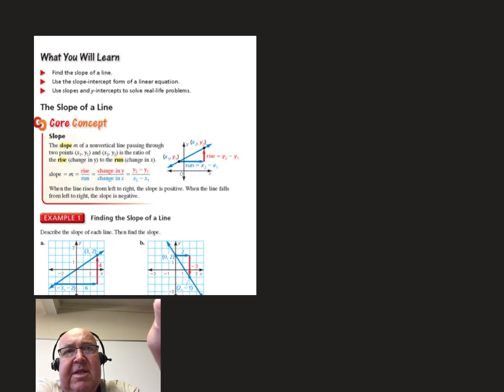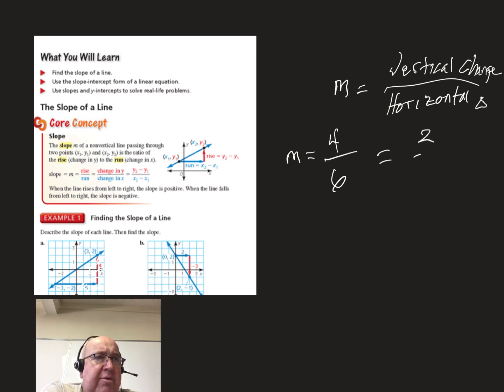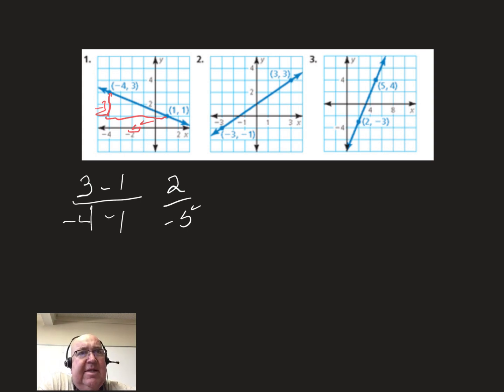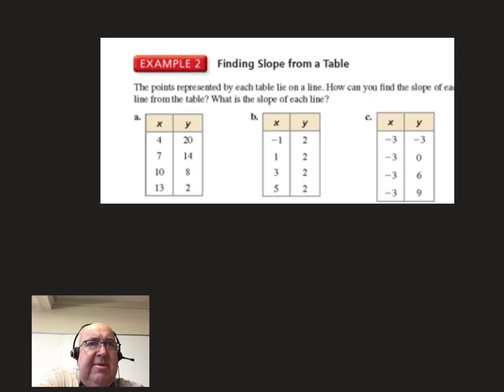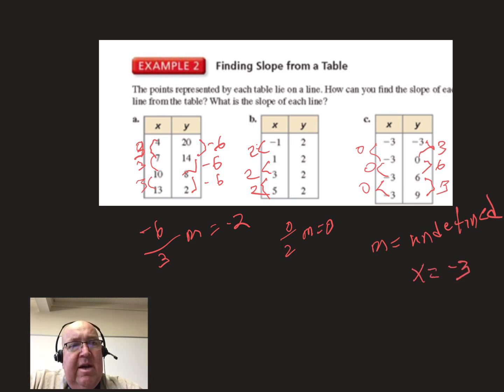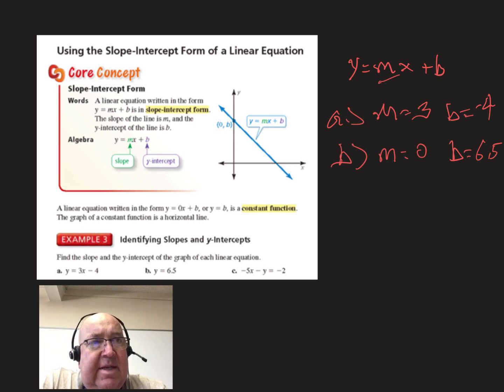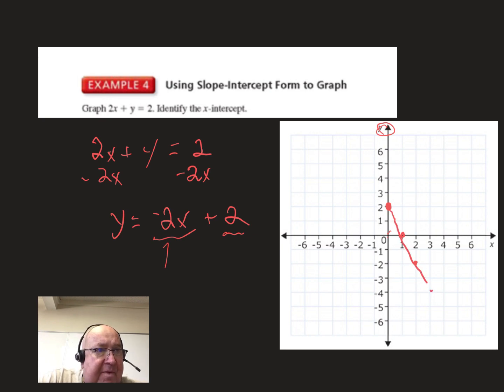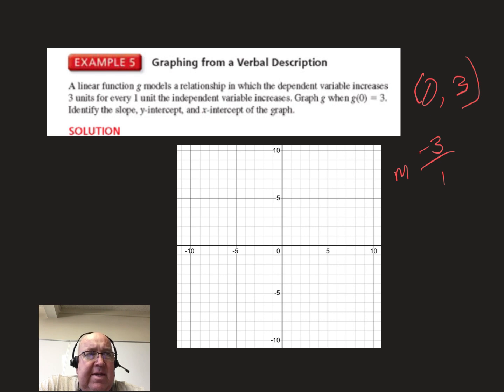Algebra 1A Section 3.5